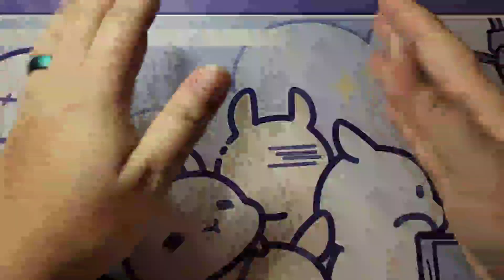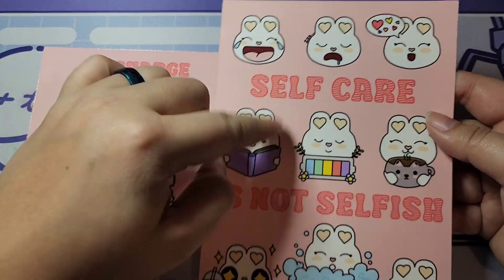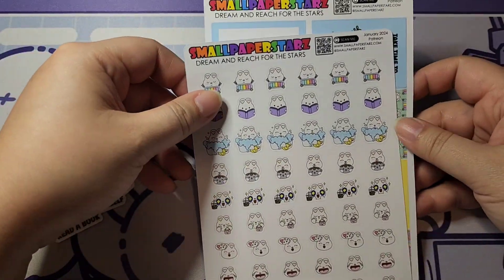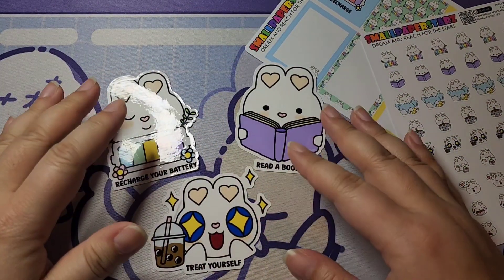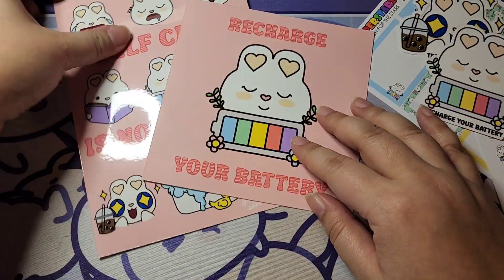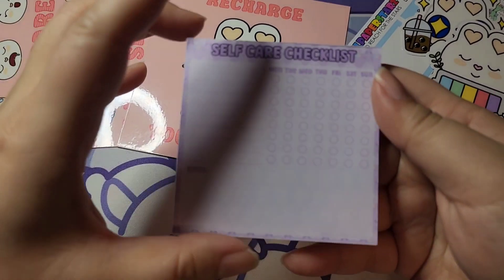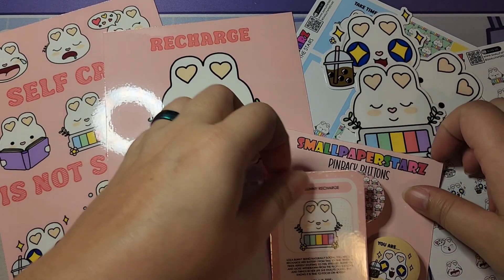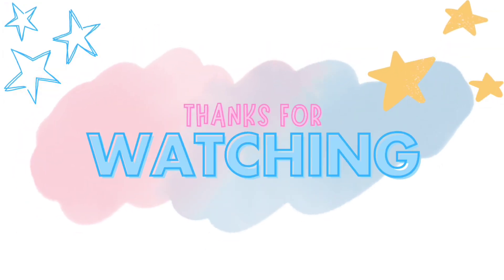PATREON REWARDS For January 2024 Reveal | Small Business Studio Vlog #36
Here is the reveal of some of the Patreon Rewards you can expect for the month of January 2024! ^_^

Still having a hard time vlogging like normal, so I have decided to stop pressuring myself daily and hopefully that will help me slowly get back into it, by only doing it when I can. Thank you for everyone's patience and understanding!

Come with me as I navigate through life as a full-time career woman, mother of an adorable toddler, and running a sticker & stationery small business owner.

Video Equipment: Samsung S22 Ultra
Microphone: AGPTEK Microphone